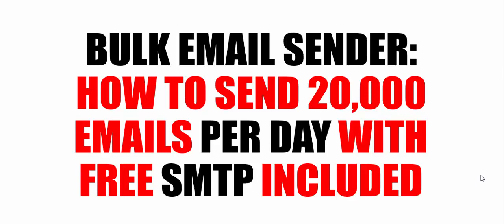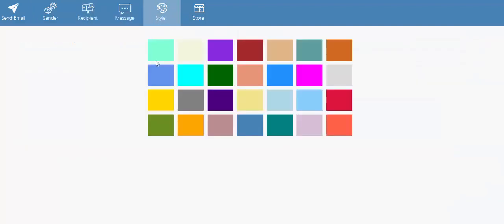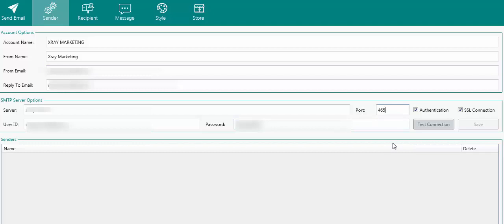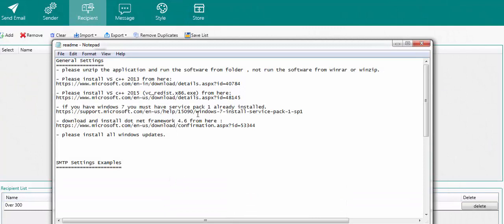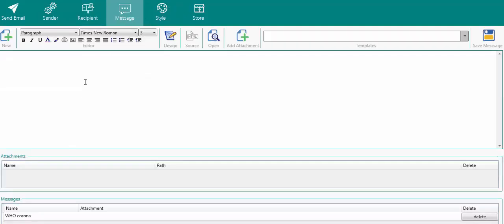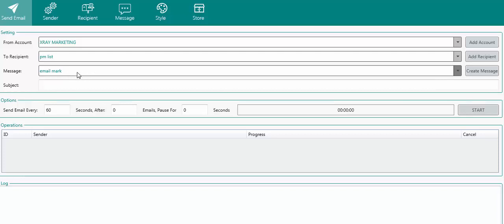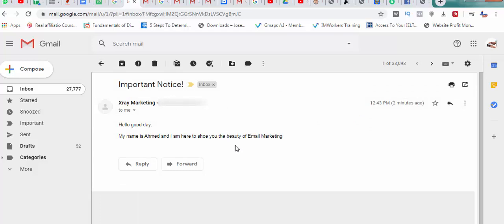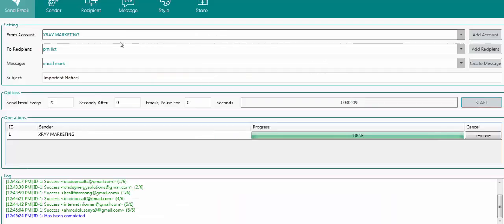How To Send 20,000 Emails Per Day With Bulk Email Sender Plus Free SMTP Included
In this video I showed you how to send 20,000 emails per day with bulk email sender plus free smtp included.